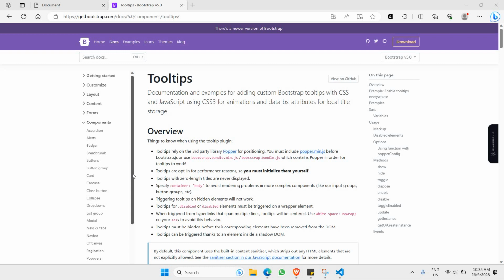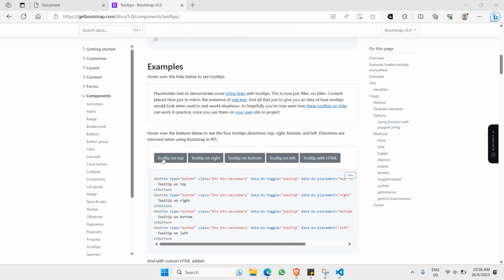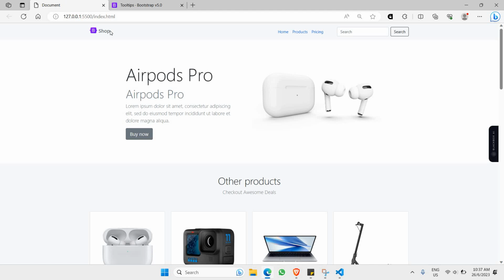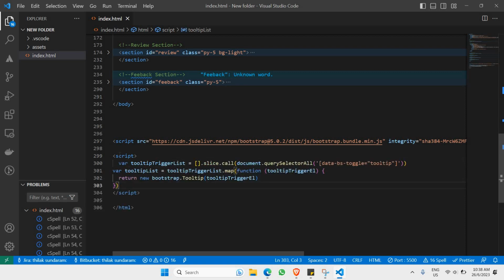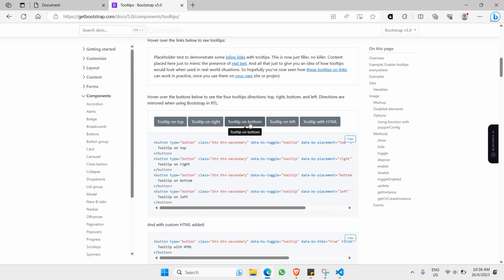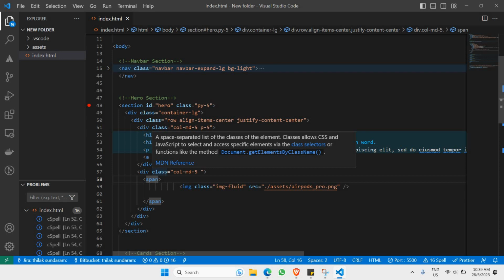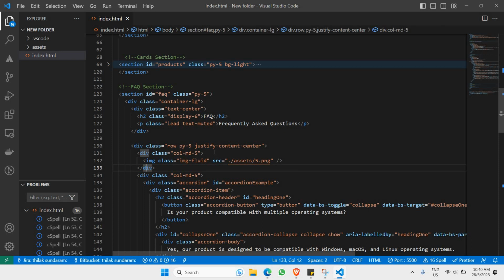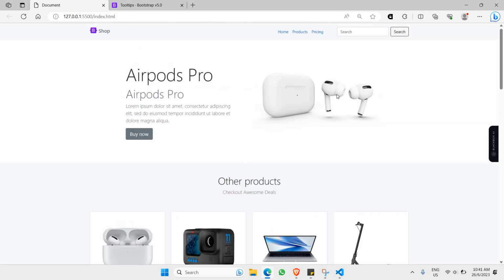Bootstrap Course Part 16 | Tooltips